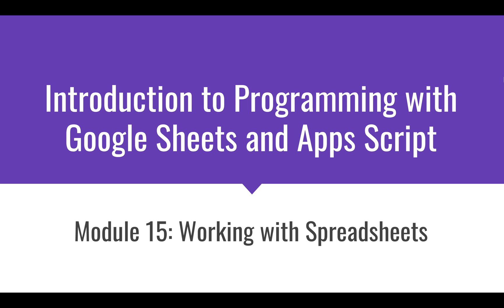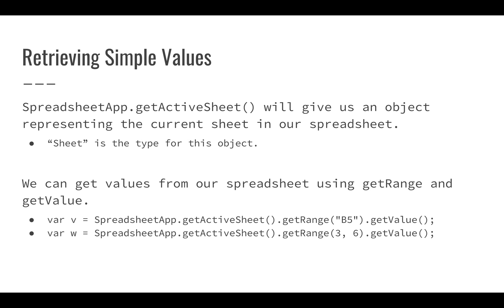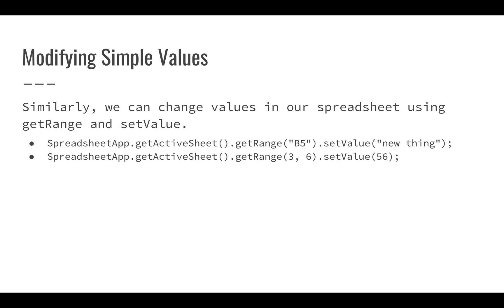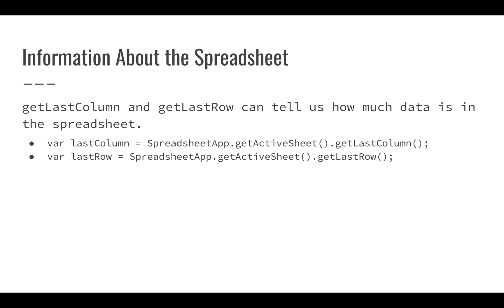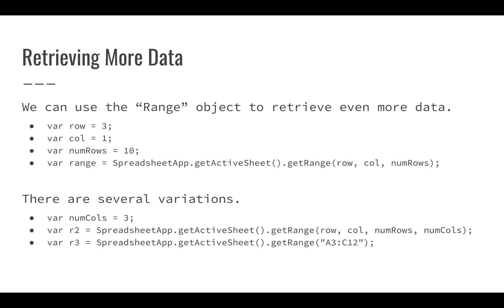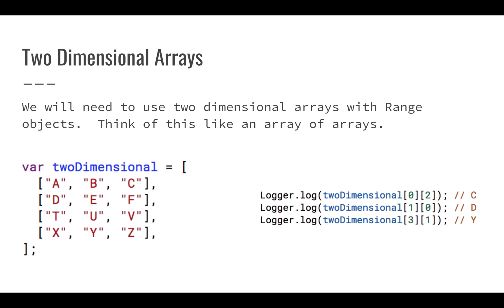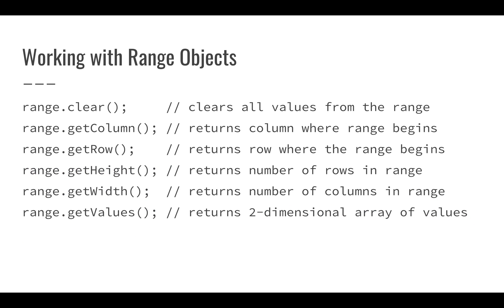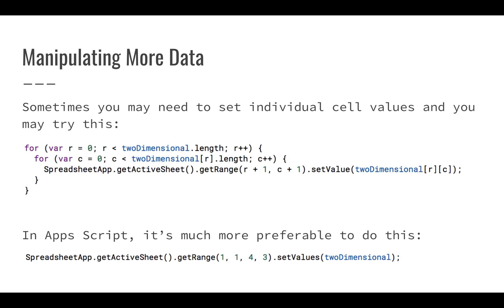Introducing SpreadsheetApp: Introduction to Programming with Google Sheets 15-A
In this video we introduce using the SpreadsheetApp object to manipulate our spreadsheets from Apps Script; we also look at the Sheet object and the Range object.